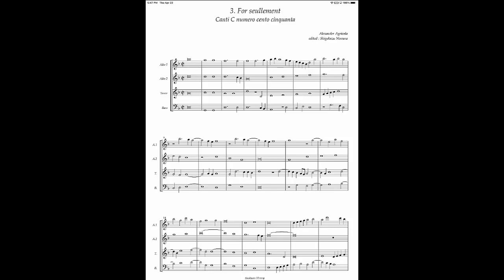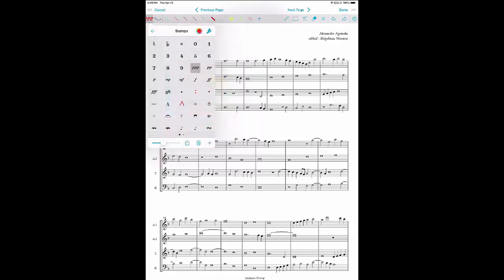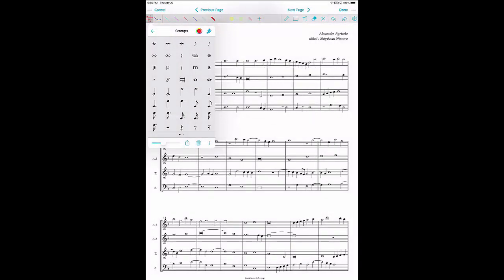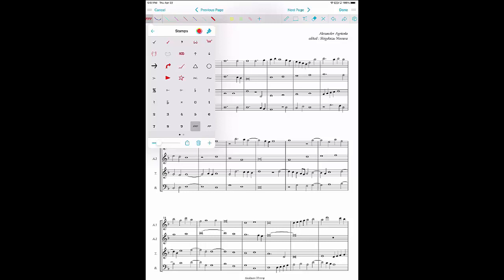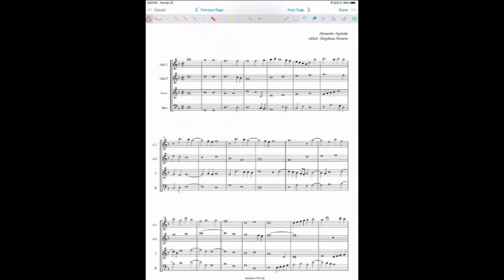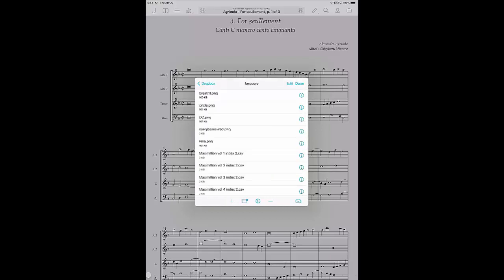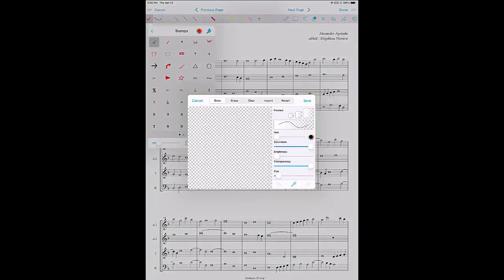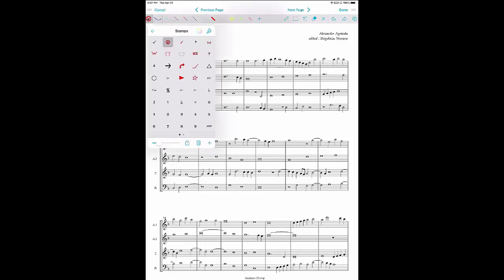ForScore "Stamps" Tutorial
This tutorial explains how to use forScore's "stamps" feature - how to create stamps from within forScore and how to import an image as a stamp. Note that though I created a new stamp image in Photoshop, the tutorial does not go into how to use Photoshop.